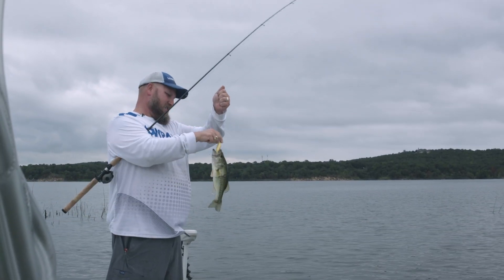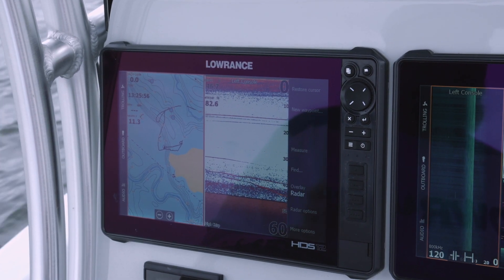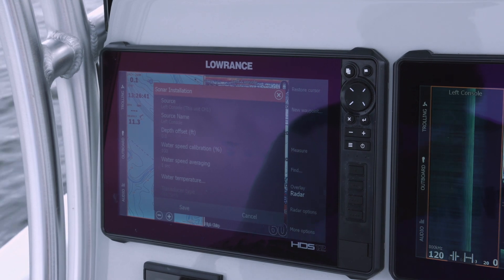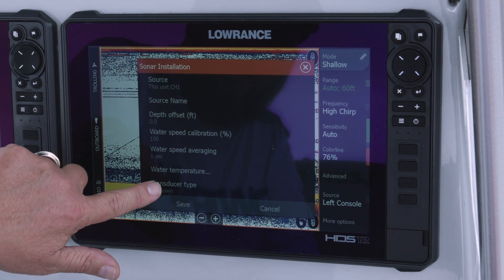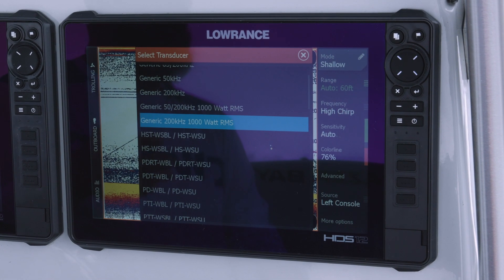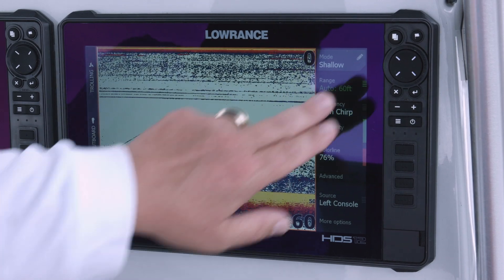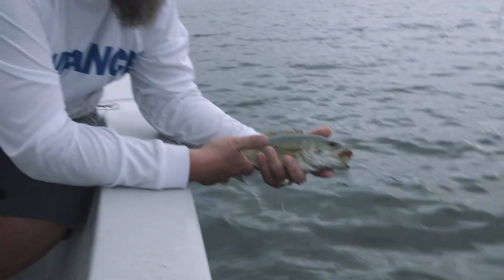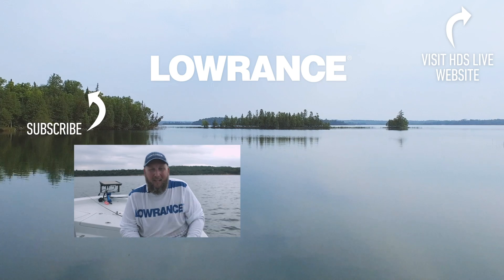How to Make Sure You Have the Right Transducer Selected | Lowrance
Your Lowrance display must have the correct transducer selected to ensure it's working at its best. Newer xSonic transducers will automatically send model identification data to your unit, but all other transducers will need to be selected. This video will show you how to make sure you have the correct transducer selected on your Lowrance display.